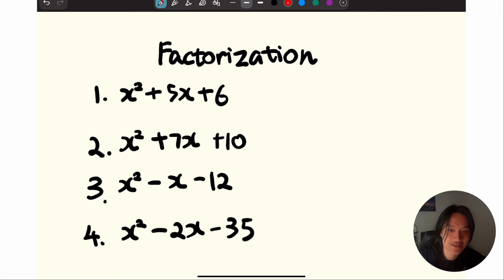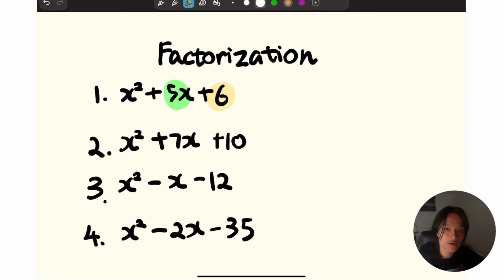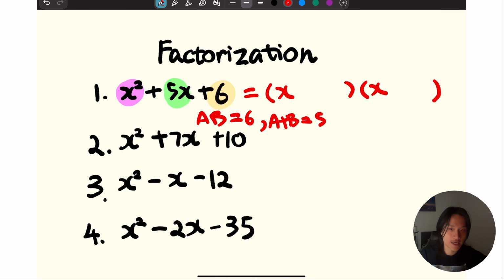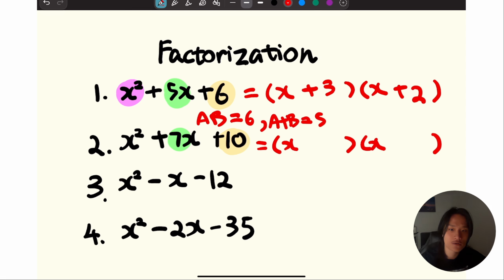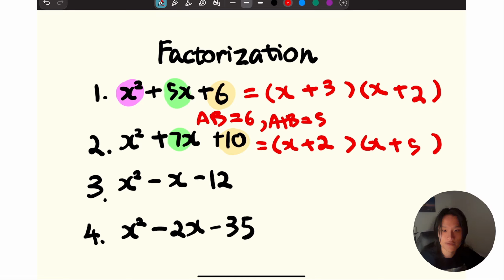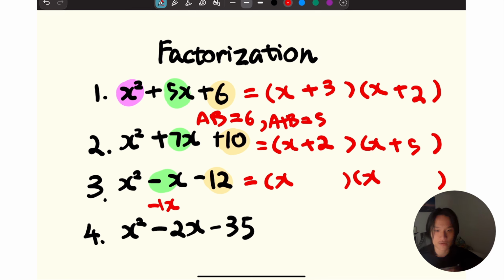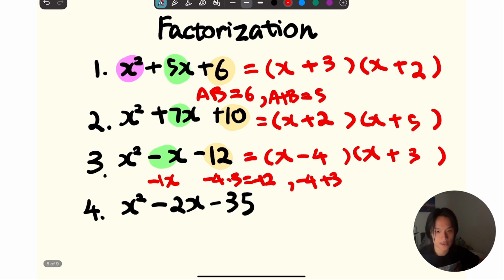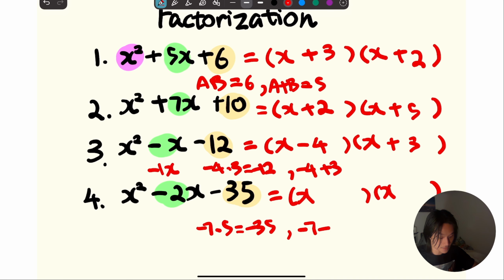How To Factorize Quadratic Equations? Basic Math Explained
In this maths video, I (Barry) explain factorize basic quadratic equations.

Mathematics explained. Quadratics factorized.